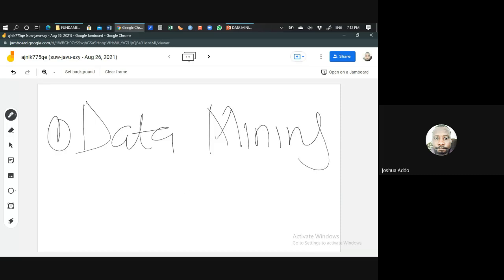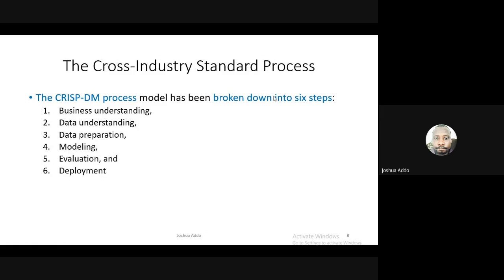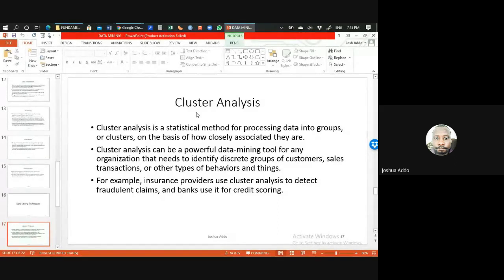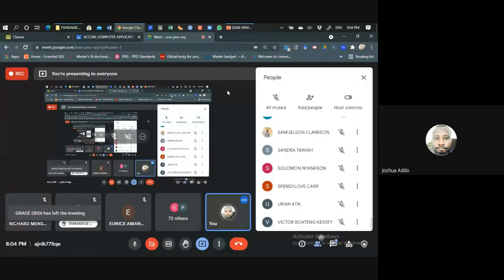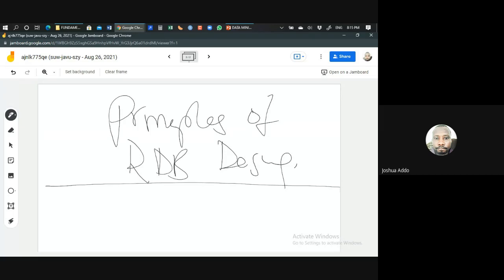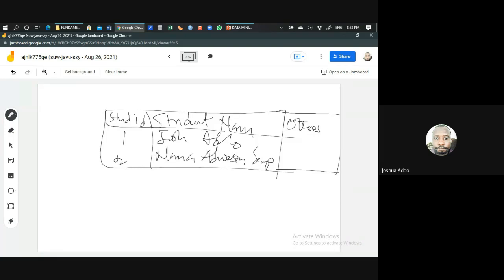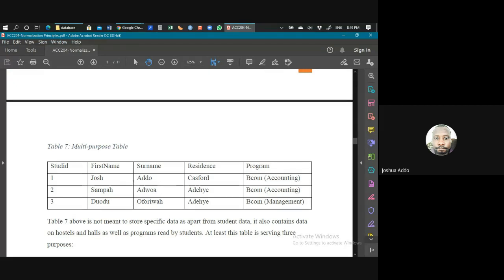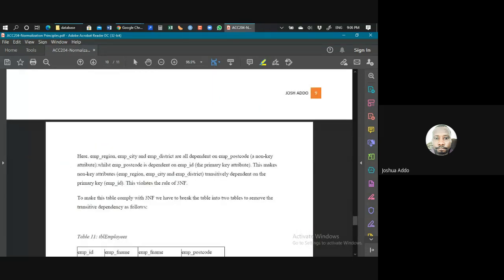Data mining and relational database design principles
This video lecture covers two areas:
1. Data mining and
2. Relational database design principles